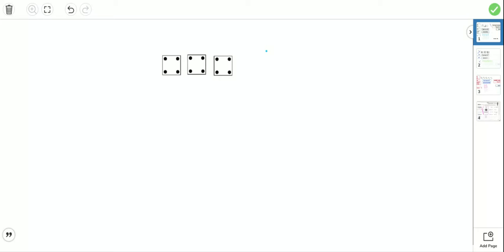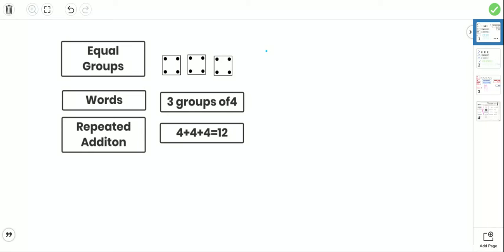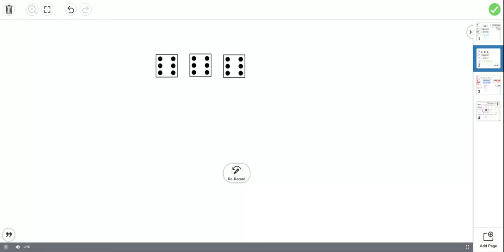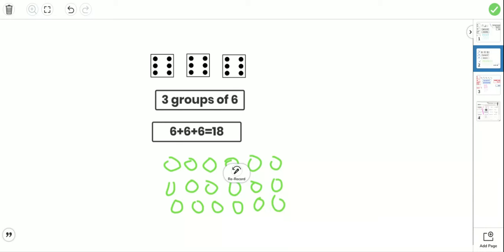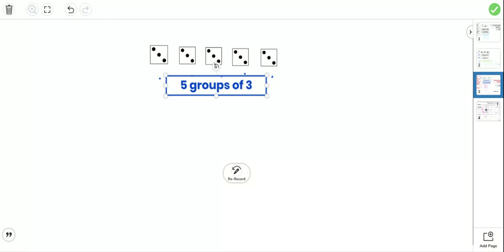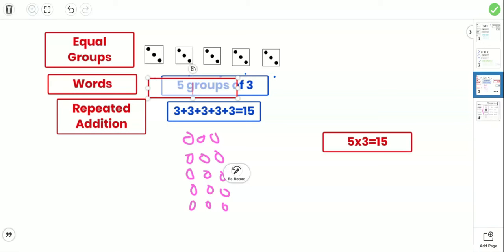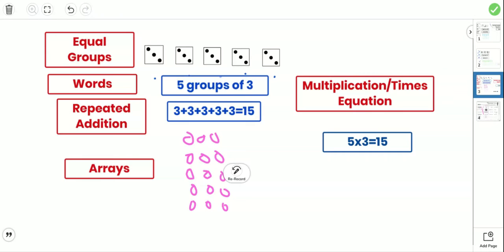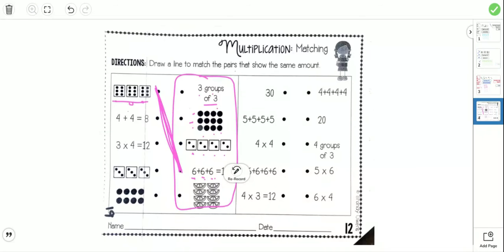Five Strategies for Representing Multiplication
Listen to the review of all the strategies we have learned about multiplication and complete page 19 in your packet or complete on Seesaw.